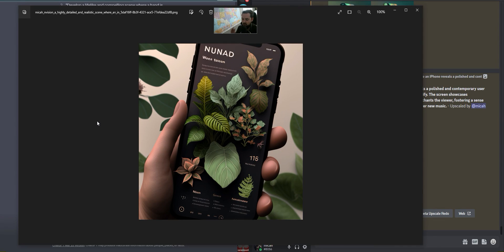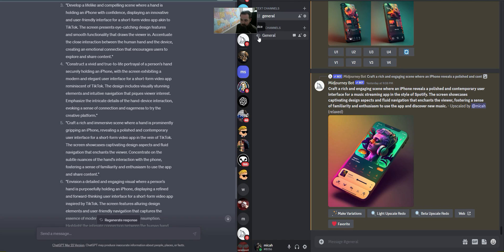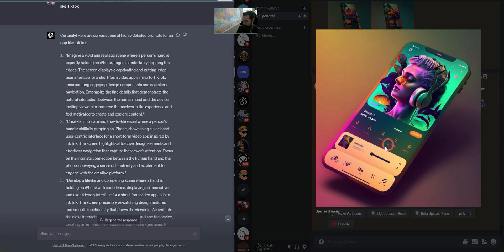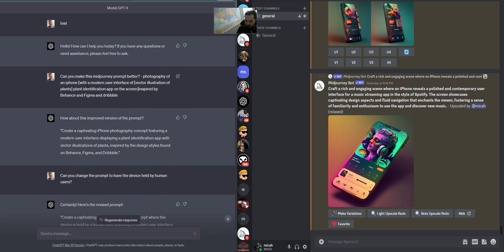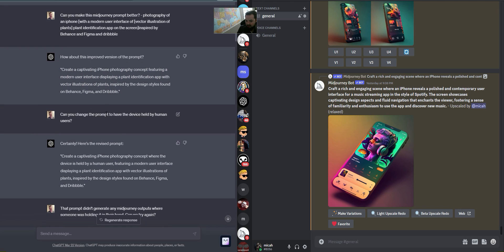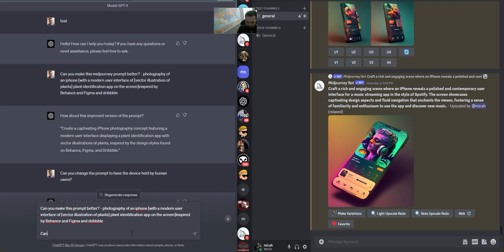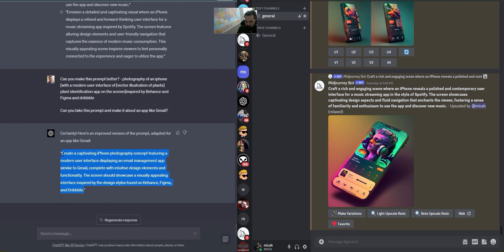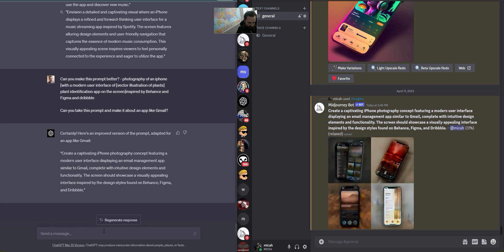ChatGPT-4 and Midjourney Design: An AI-Powered Phone App Mockup Creation Technique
Are you tired of spending countless hours creating app mockups from scratch? Do you want to see how far AI has come in the world of design? In this video, I'll take you on a design journey and show you how I used ChatGPT-4 to generate stunning Midjourney app mockups that are sure to impress.

➡️ Join me as I demonstrate step-by-step how to use ChatGPT-4 to generate Midjourney app mockups with ease and precision. 💻🤖
➡️ Learn how to fine-tune the AI-generated designs to fit your design requirements, and how to create mockups that are both unique and visually stunning. 🎨💡
➡️ Discover the power of AI in design, and how ChatGPT-4 can save you time and energy in your design process, giving you more time to focus on what matters most. ⏰🚀

With ChatGPT-4, creating midjourney app mockups has never been easier. Watch as I take you on a journey from concept to reality, showcasing how ChatGPT-4 helped me create stunning midjourney app mockups in a fraction of the time it would take to create them manually. 🌟🎬